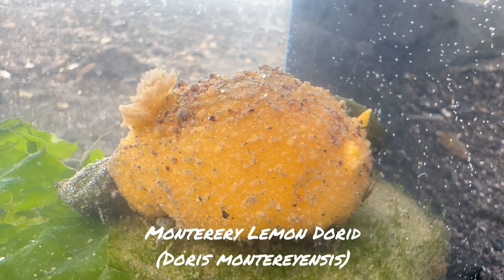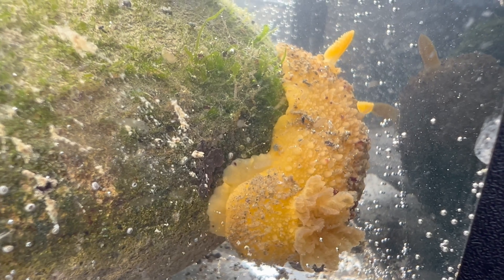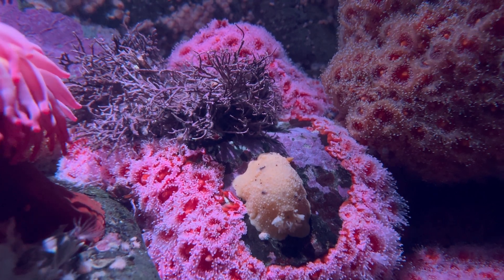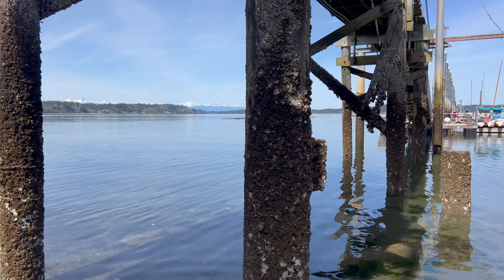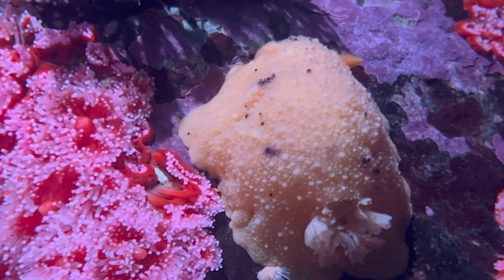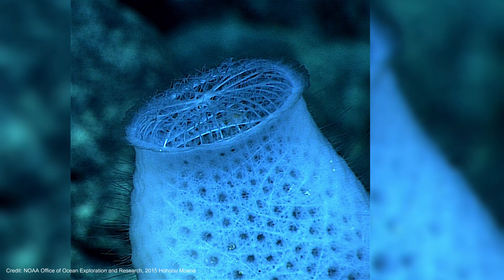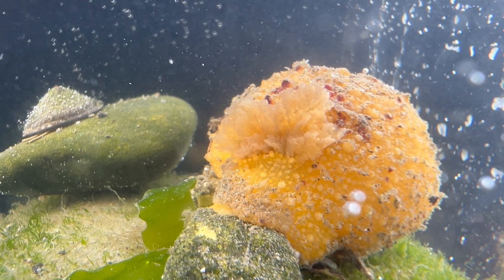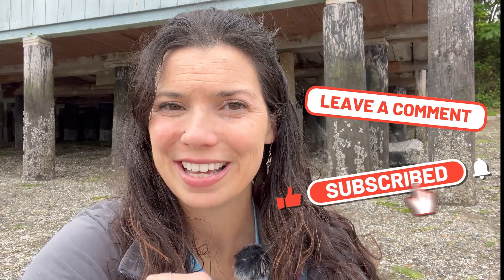You Won’t Believe these SEA SLUGS Call the Puget Sound Home! Nudibranchs Puget Coldwater Curiosities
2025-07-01 In this video, Hilary dives into the colorful world of nudibranchs — specifically dorid nudibranchs — that call the Puget Sound home. Hilary explains how to identify different species of dorids, what makes them unique, and the surprising reason she once mistook one for a sponge when adding it to her aquarium!